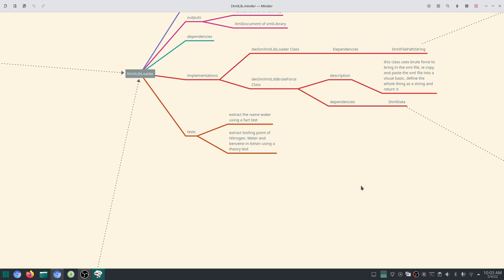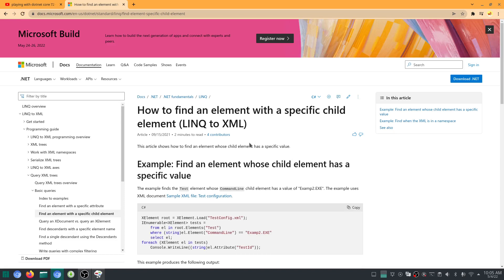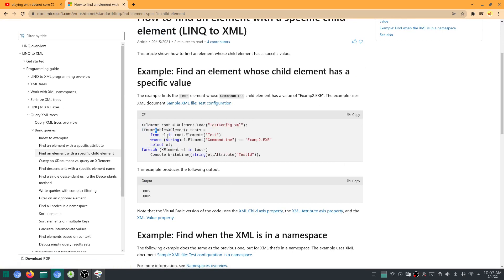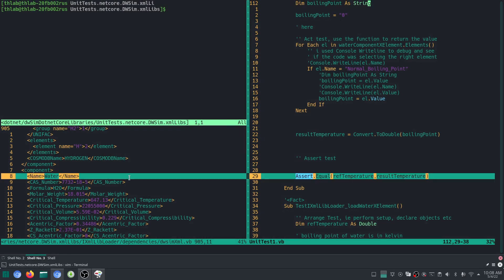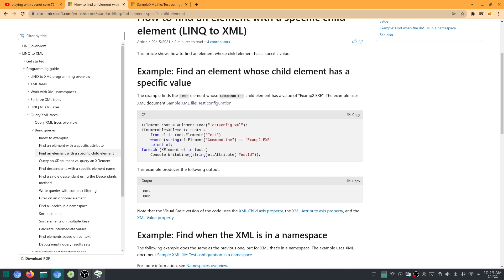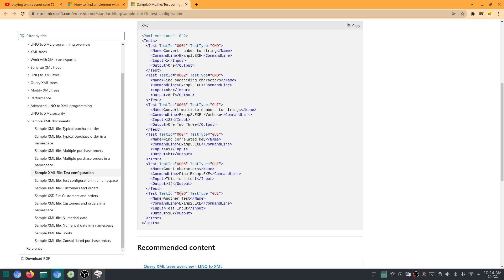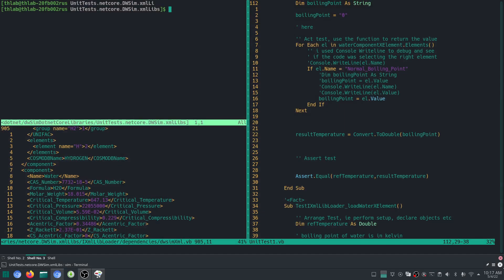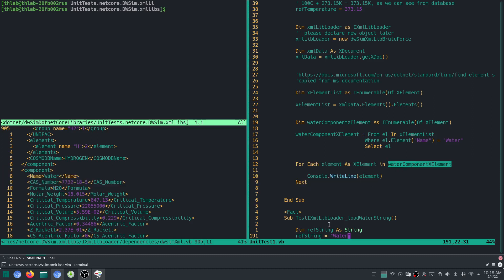playing with dotnet core 73 - extracting properties of water in dwsim xml file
Useful Links

Video Sections
Chapters:
0:00 Intro
1:16 find element whose child element has a specific value
5:19 TestConfig.xml example xml file by microsoft
6:26 what's going on in the code that fnds the specific xElement?
10:02 Attributes in xElements
11:24 From Where Select syntax in Visual Basic
16:21 loading XDocument for demonstration
18:22 loading IEnumerable Of XElement
20:20 creating a new IEnumerable of XElement which has specific child element (Name is Water)
25:25 loading boiling point XElement of water
28:32 Converting boiling point string to double
32:15 Conclusion